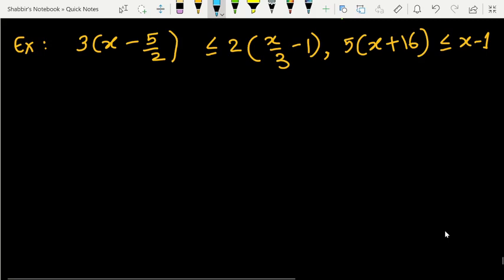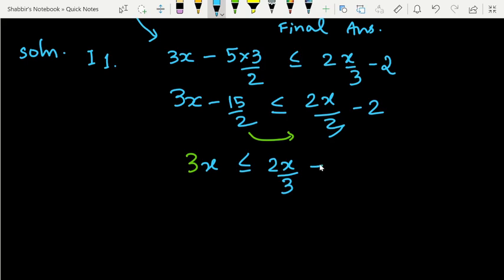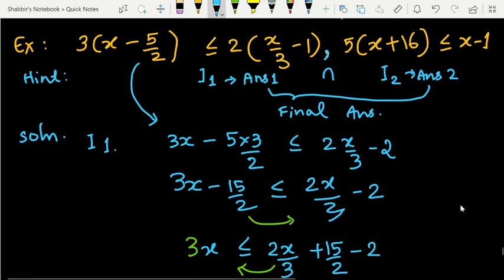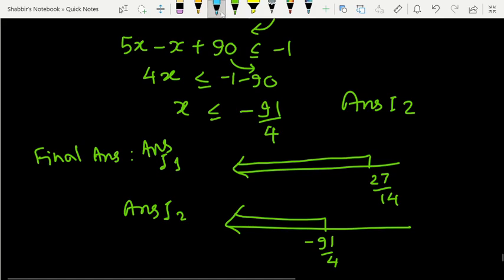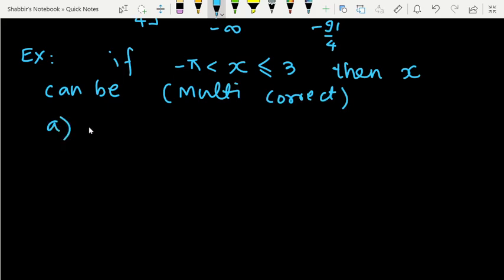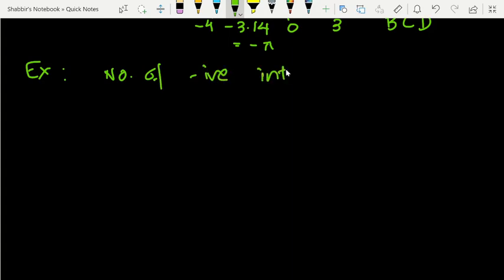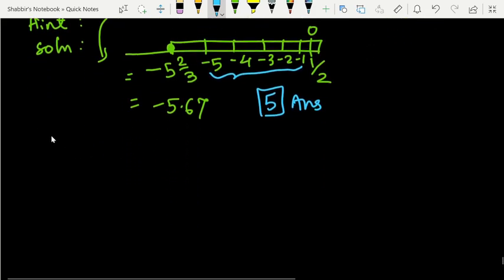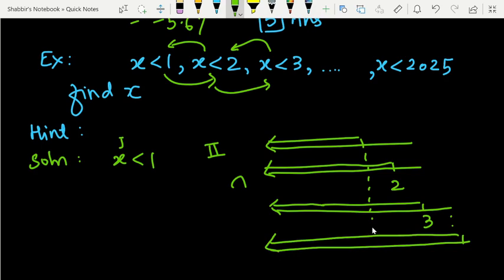inequalities 5:exs of AND n a multicorrect